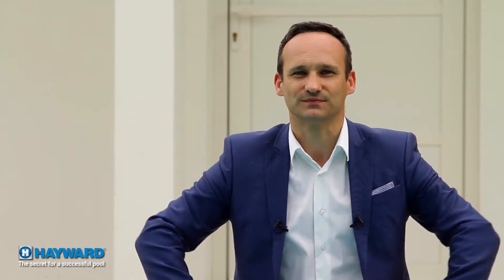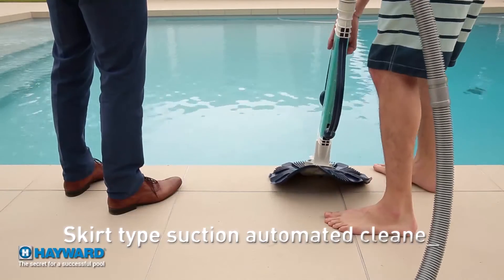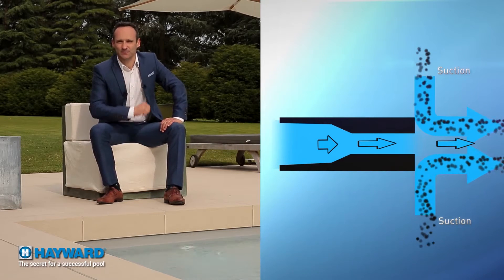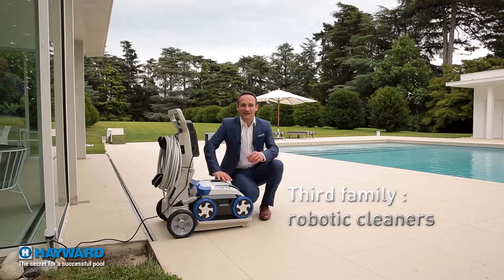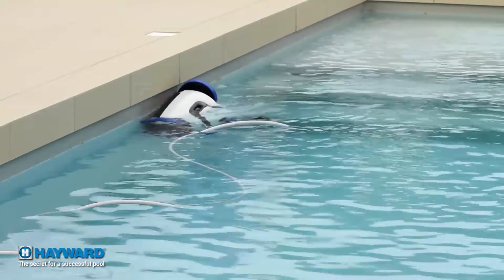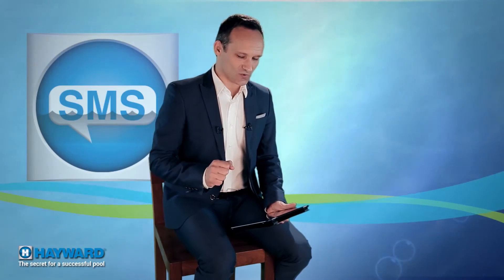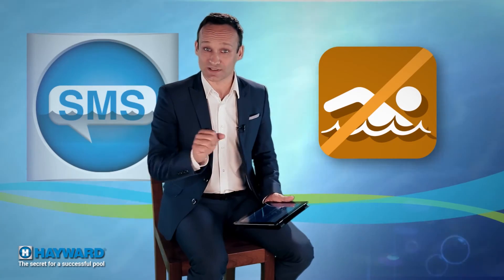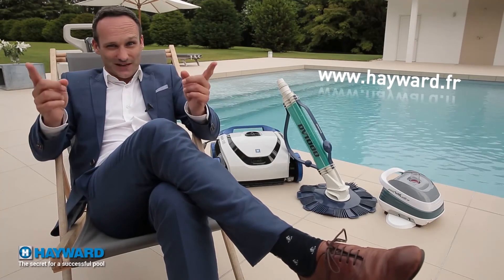Robotic cleaners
Several technologies are available to you, depending on the size of your pool, your availability and your budget : Hayward® robotic cleaners are simple and strong, the answer to the clean-up duty so that you can make the most of your pool and enjoy the privilege of a clear water  in any circumstances.